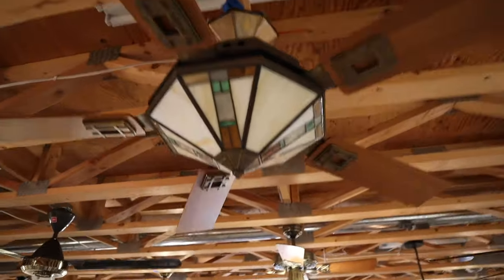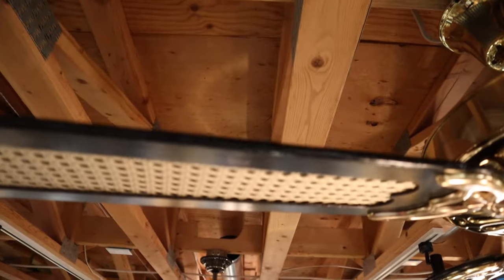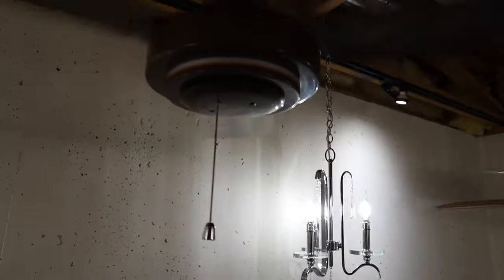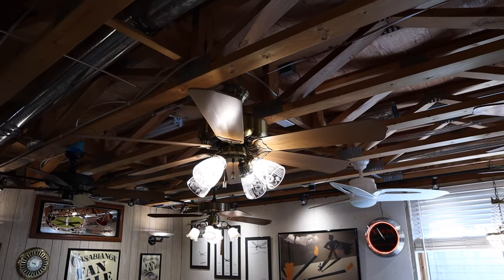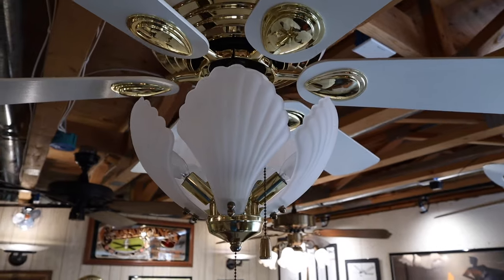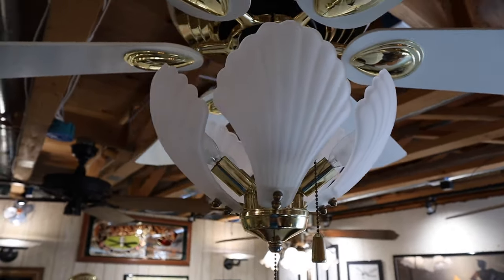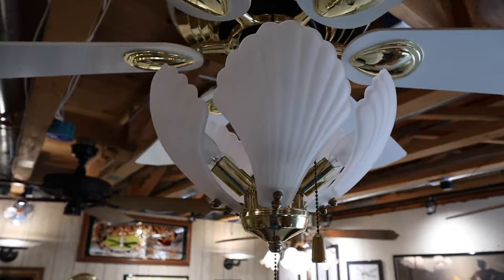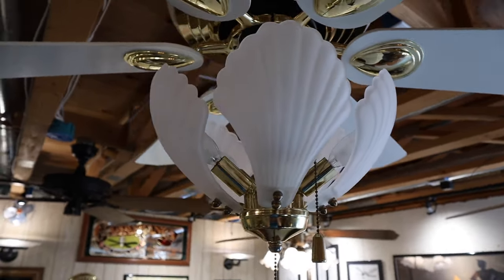Shop Vlog 31 | Display Overhaul Part 3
It's literally going to be a vlog dump here for a minute. Bunch of stuff that got pushed back a bit and needs to be posted, plus I'm out of other stockpile videos for the moment. 😅 Here we're wrapping up the rest of the display changes with a couple of the most highly-suggested items, and a few that I've wanted to do for awhile.

Add me on Snapchat: vfandm